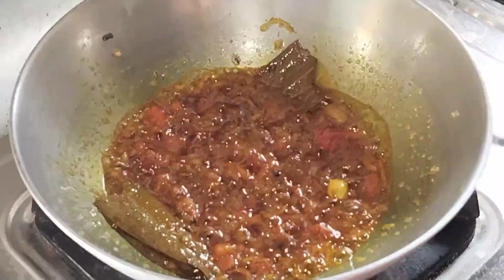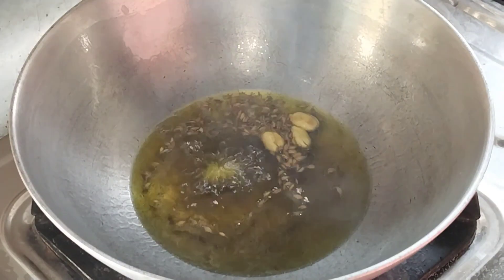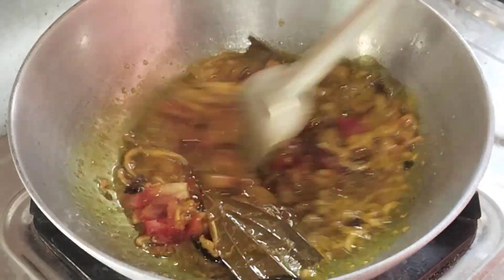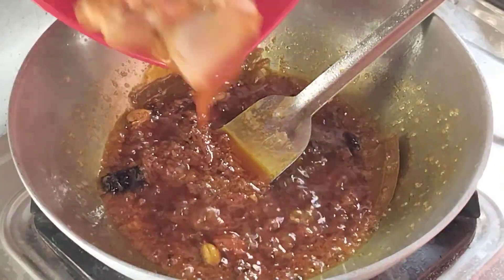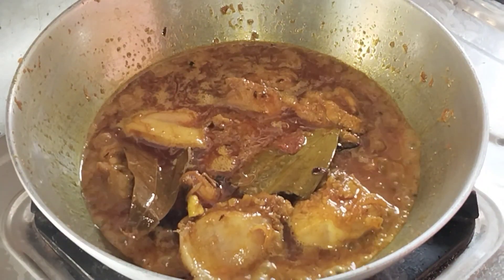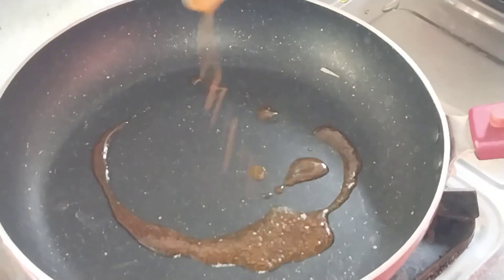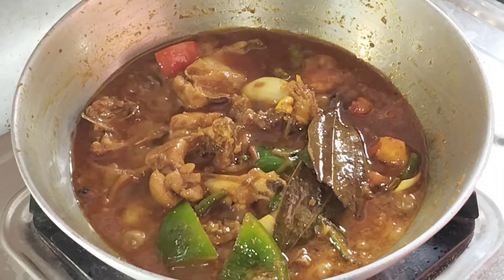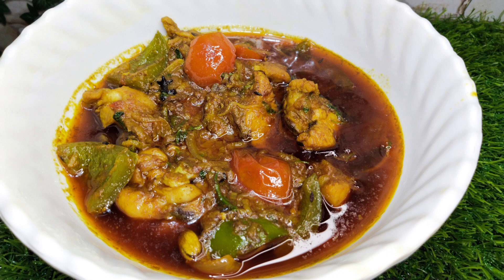Chicken Do Pyaza | Dhaba Style Chicken Do Pyaza Recipe 🤤😋